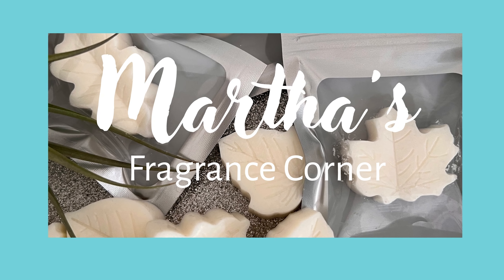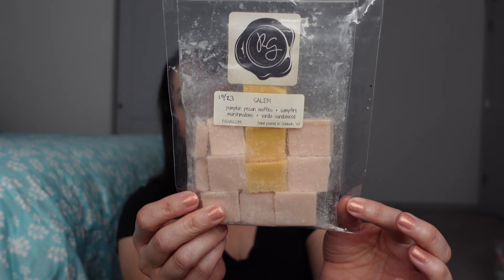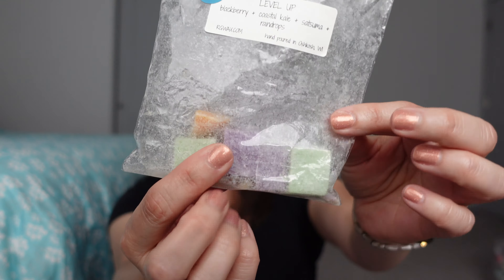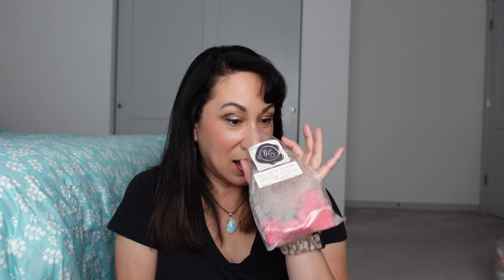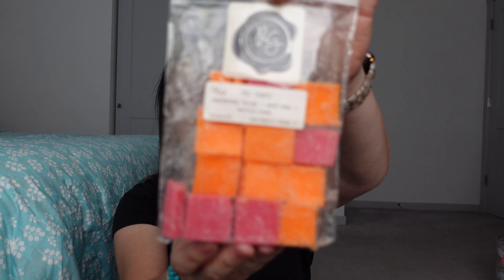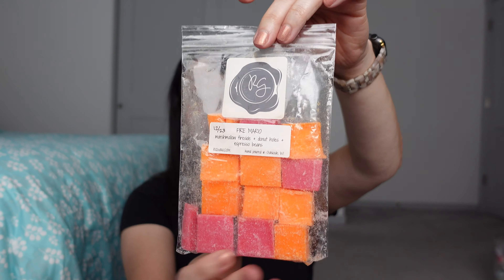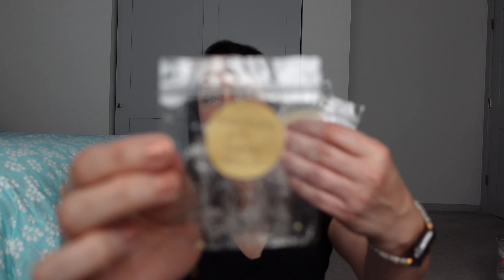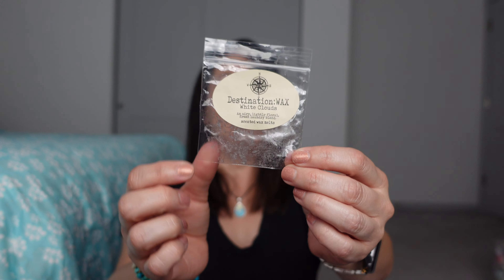What I've Been Warming & Empties: Week 35 Scentsy & Vendor Wax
I share the vendor and Scentsy wax that I warmed this past week,

About me:
I’m an Independent Scentsy Consultant in the US
My personal Scentsy website, should you need a consultant:

If you shop on my Scentsy site, click “shop a party”—“online orders”—these orders will ship to you directly independent of the party close date.

00:00 Intro
00:55 Scentsy
03:01 Rose Girls
11:35 My friend’s wax
14:46 That Smell Good Shop
17:26 Candles by Victoria
18:50 The Pharmacist’s Daughter
19:30 Destination Wax
20:25 Sassy Wax Melts
21:08 Teddy Bee’s
27:25 Bahia de Miel - Beauty Pie candle
30:18 Closing Thoughts - Thank You